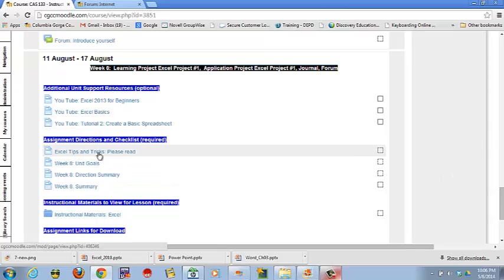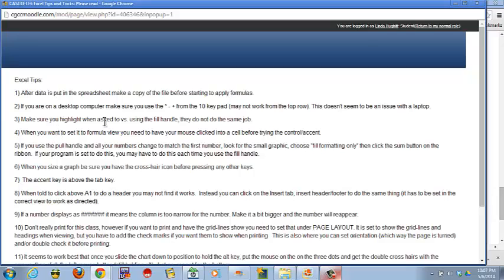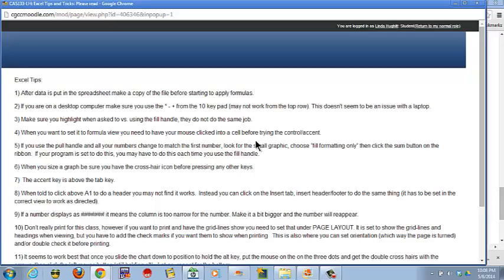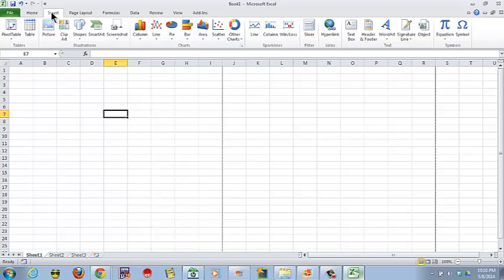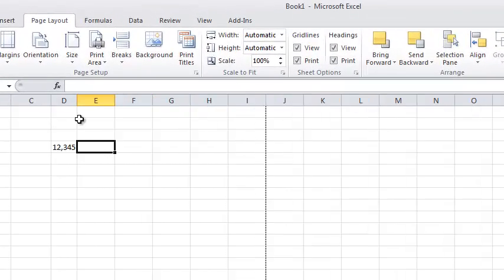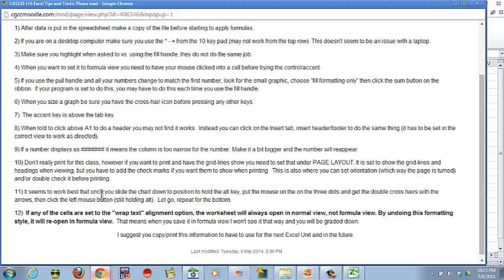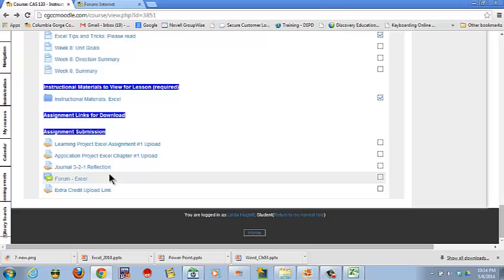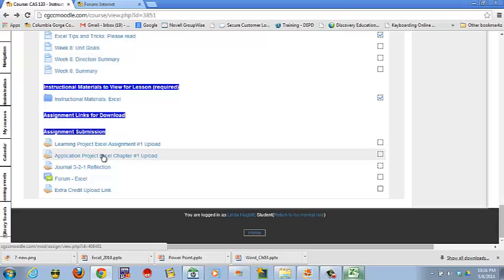Week 8 2013